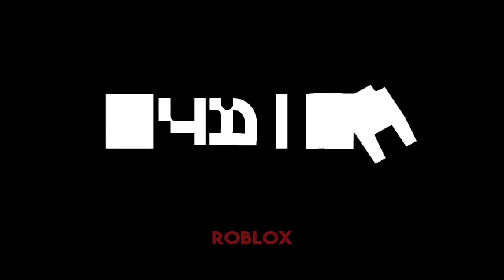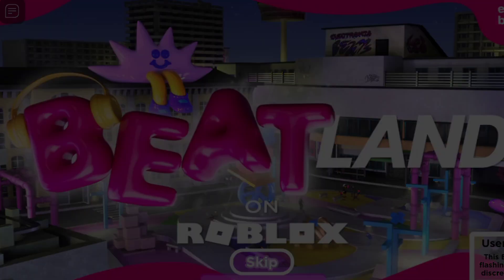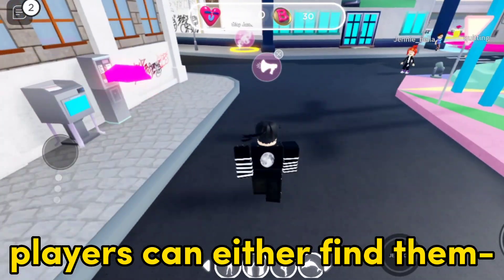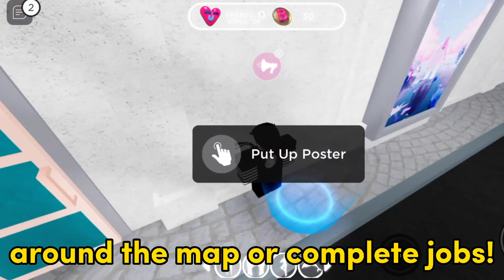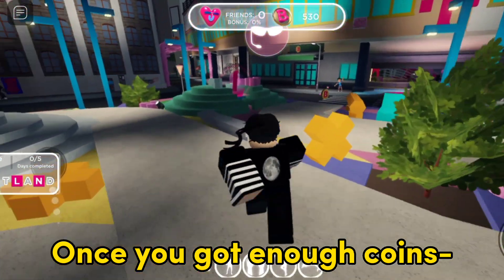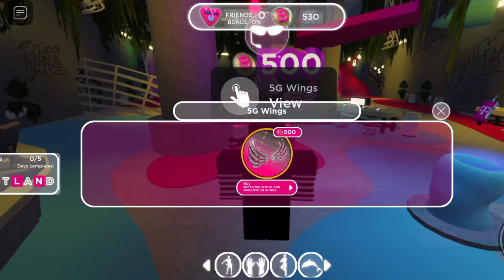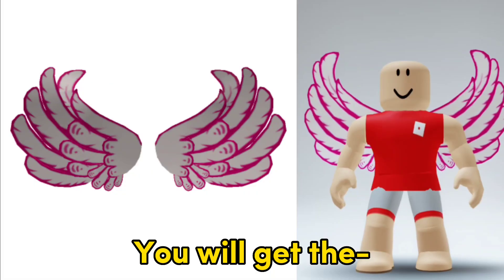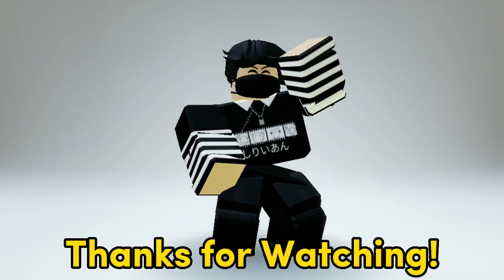GET THIS FREE ROBLOX ITEM BEFORE IT'S GONE! EVENT ITEMS!